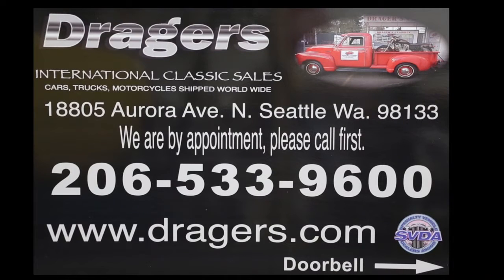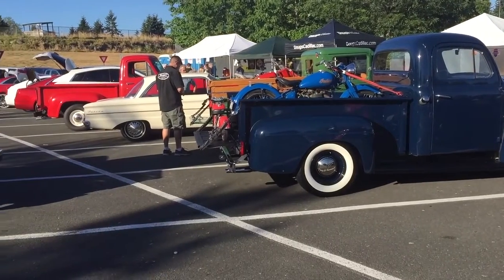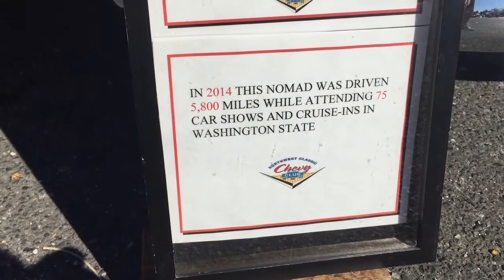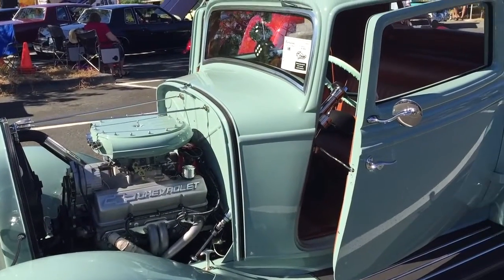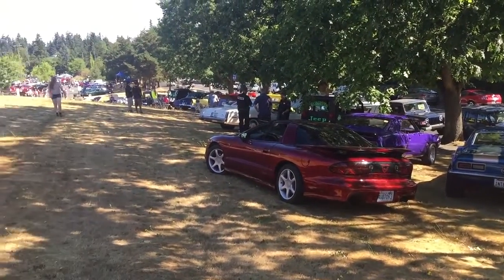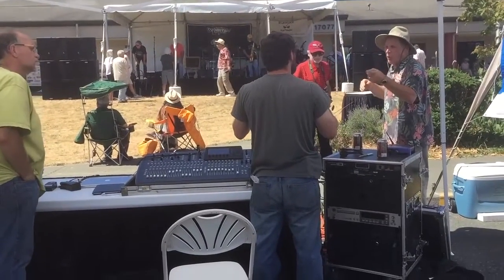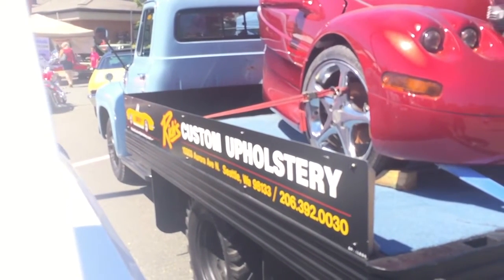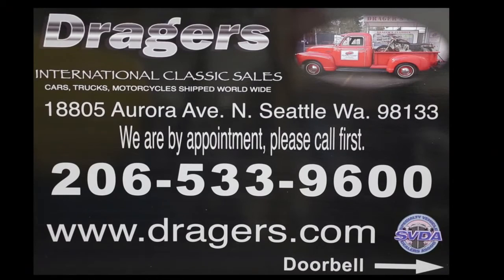2015 Shoreline Classic Car Drager's International Classic Sales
2015 Shoreline Classic Car Show

By Drager's International Classic Sales
18805 Aurora Ave. N.